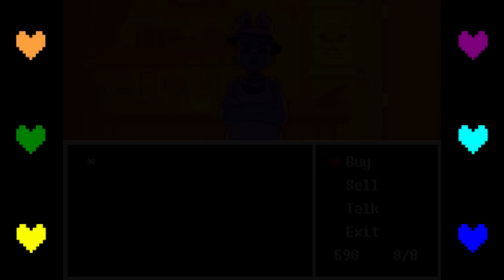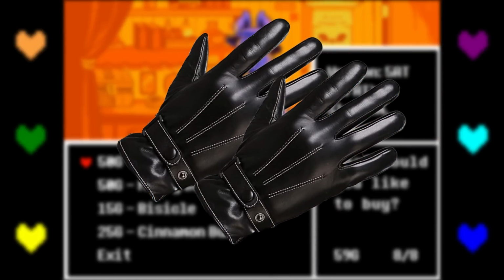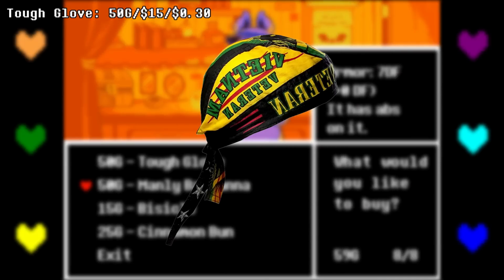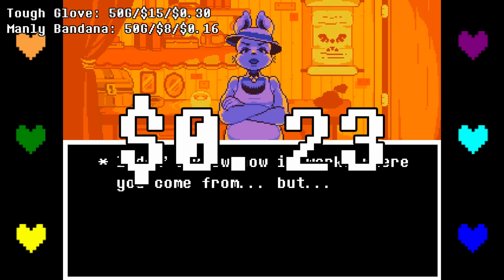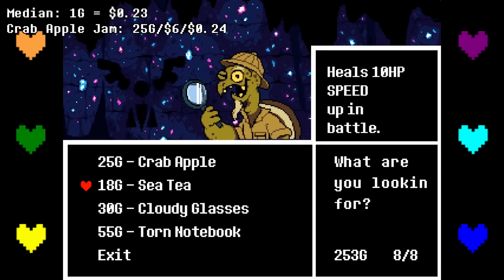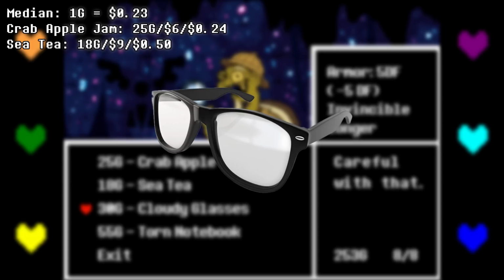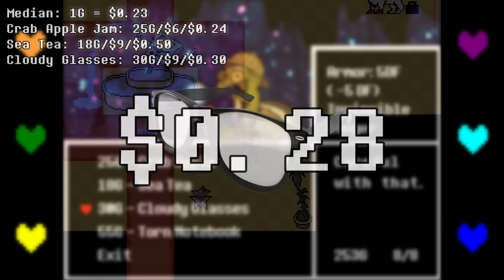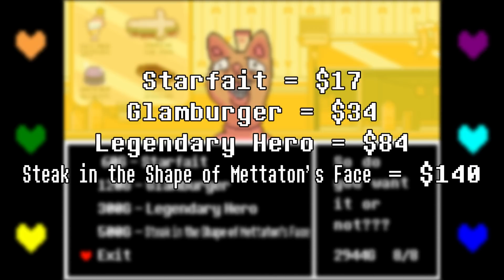How Much is UNDERTALE Gold Worth in Real Money? Undertale Theory | UNDERLAB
While the rest of the world worries about silly issues like how to prevent war, crisis and natural disasters, UNDERLAB tackles a real problem: how much would the gold coins found in UNDERTALE be worth if converted to dollars?

Underlab explores the secrets and obscurities of UNDERTALE, that game everyone seems obsessed with. There's a lot of said secrets and obscurities. Like, a lot. It also showcases and explains the lore and story of the game in an attempt to explain, clarify, and perhaps even discover completely new stuff...

Harry Wakamatsu created the UNDERTALE replica fonts used in this video
UNDERTALE sprites ripped by The Spriters Resource community (thanks UnderFail, JamminJelly and ILLUUM)
UNDERTALE OST extended by Elu Tran
Extremely convenient save states provided by HylianAngel
Special thanks to my best friend(s)

(six out of seven dogs recommend it)

my favourite brand is also hellmann's mayonnaise